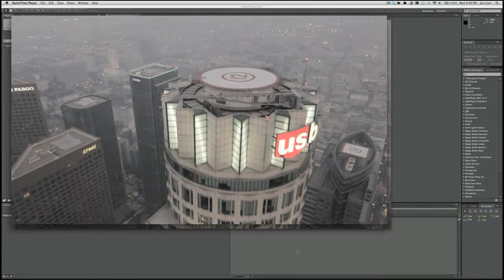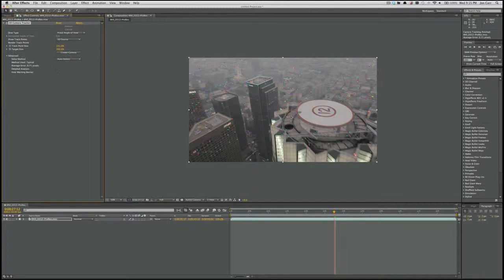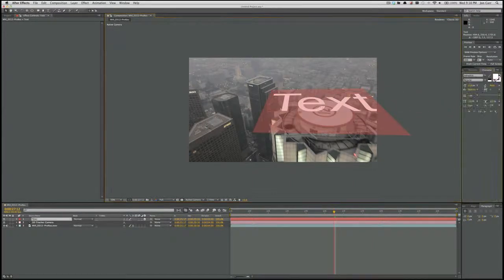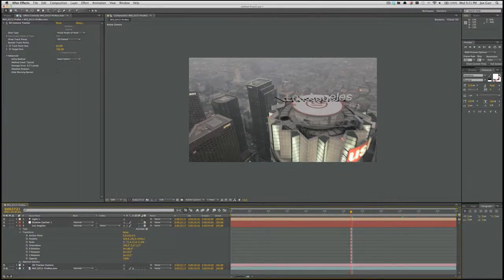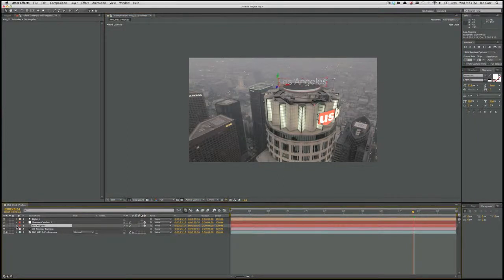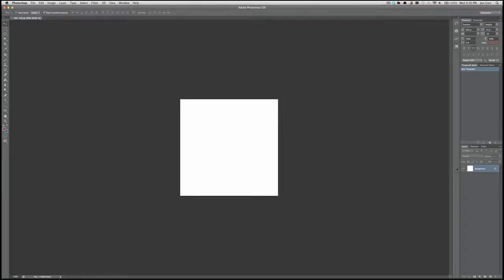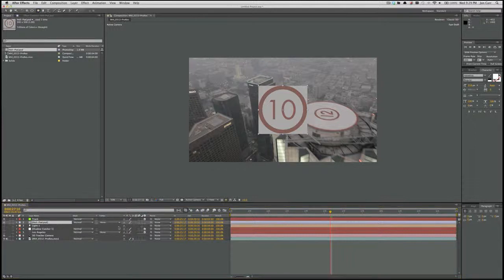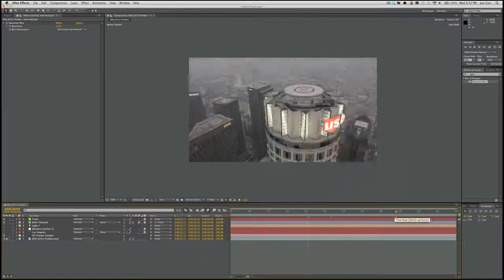3D Camera Tracker Basics - After Effects CS6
In the above video, demonstrates the new 3D camera tracker in Adobe After Effects CS6. The tutorial covers two different uses of the camera tracker: incorporating 3D text and also basic visual effects.